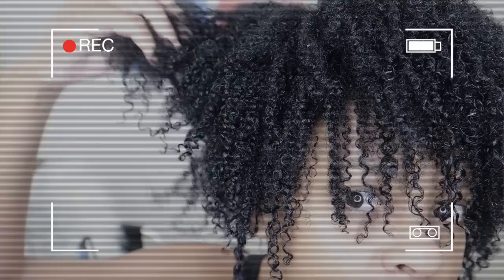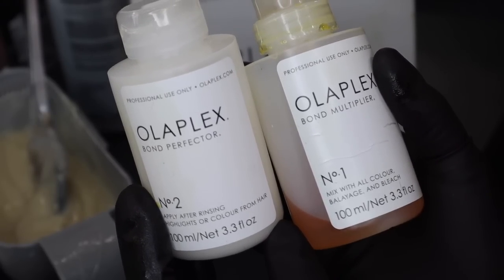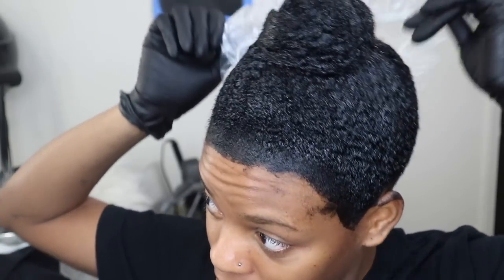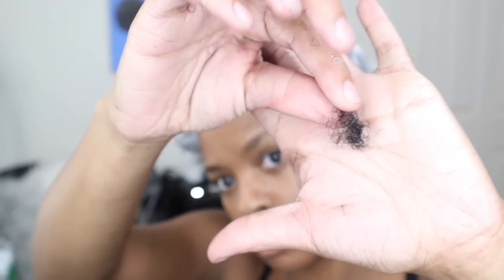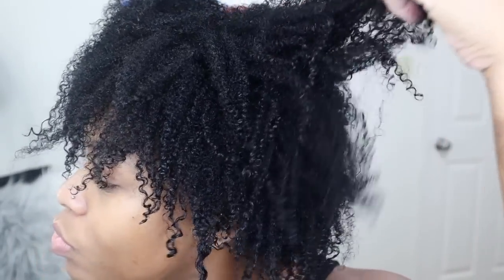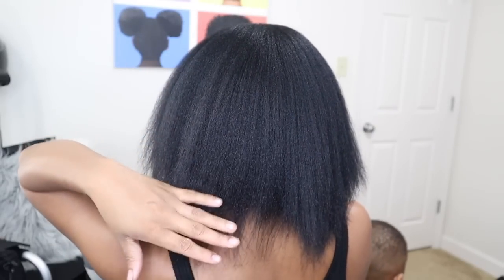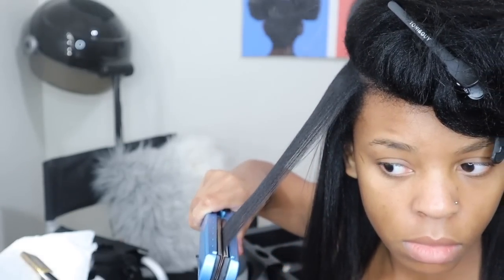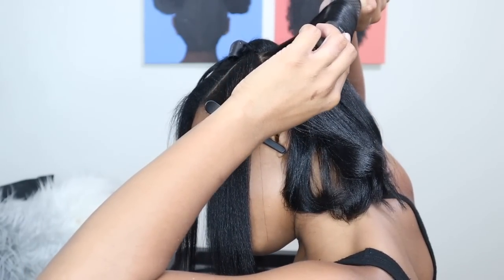I CUT MY HAIR!!! 😱 Sleek Blunt Bob | Red ➝ Black | How Did My Hair Break Off?!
Yep... hair broke off like a MF! 😩😔 Time for a haircut! ✂️

| MUSIC |
Lakey Inspired:

| ABOUT ME |
Hey! I'm Tierra. I am a licensed cosmetologist and started this youtube channel to spread hair education around the world. Thanks soo much for watching! 🤗